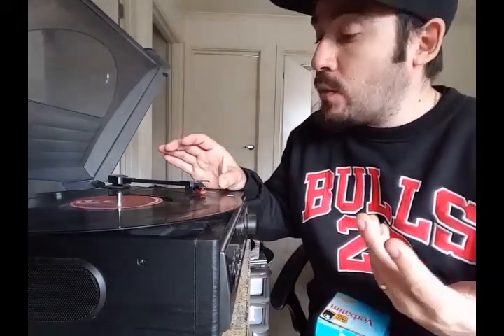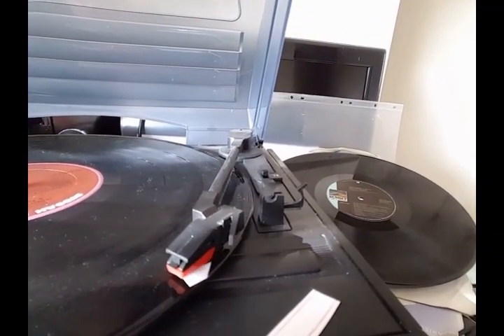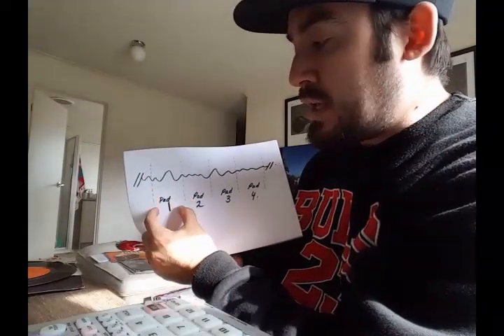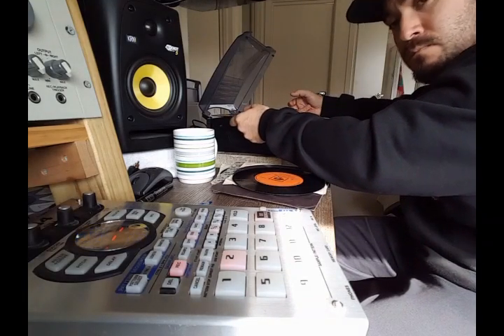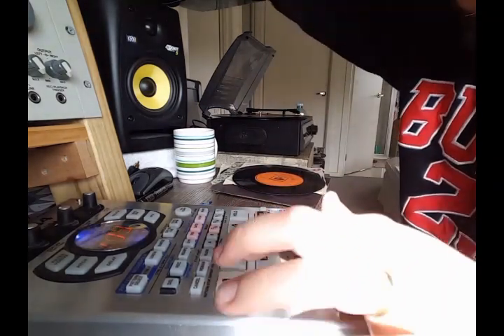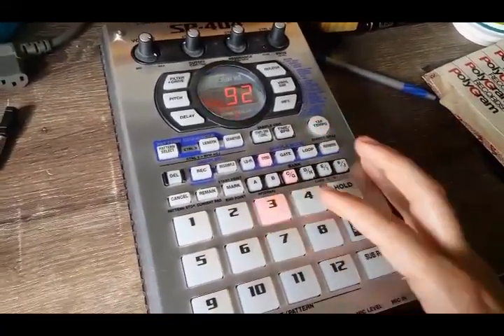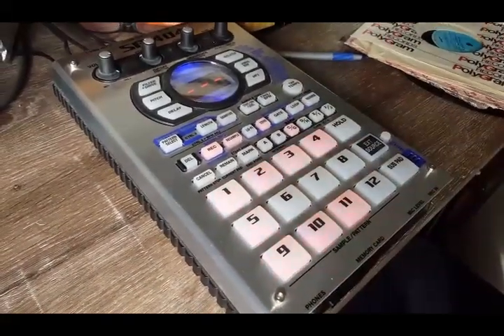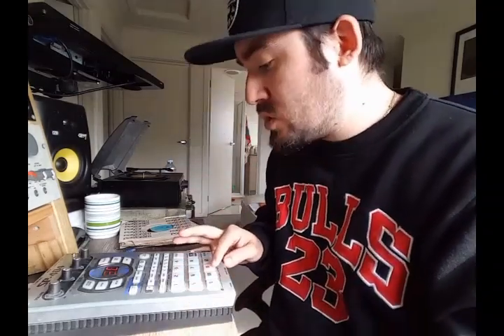Weekend Beat Time - Lofi beats, stand alone sampling and cueing records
Why hello hello, we're back again. In this weekends episode we take a look at making lofi hiphop. I run through a sampling technique that may improve your beat making method and speed things up a little. I also show you guys a technique used by Old Skool DJs to cue up their records so you can quickly find your samples.

The record I sampled was: The "Claudine" soundtrack. Claudines theme (instrumental).